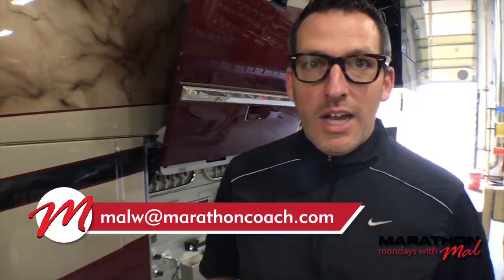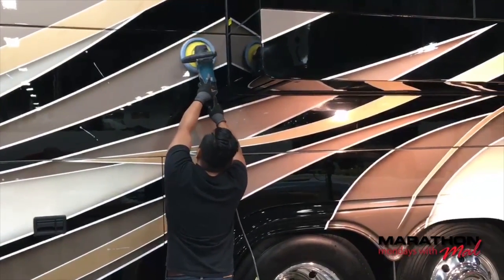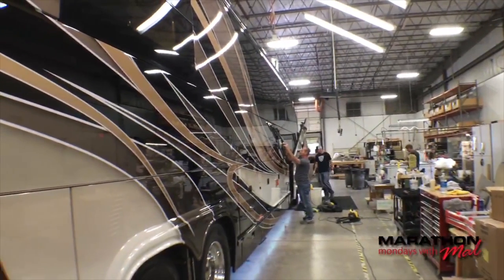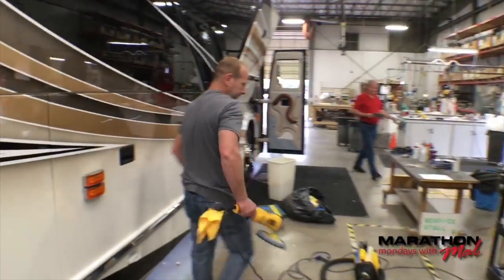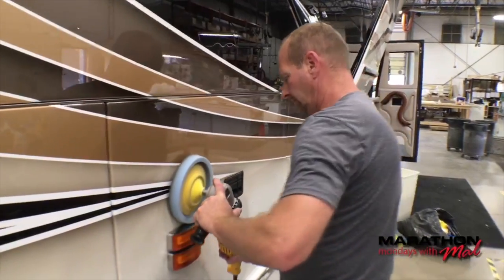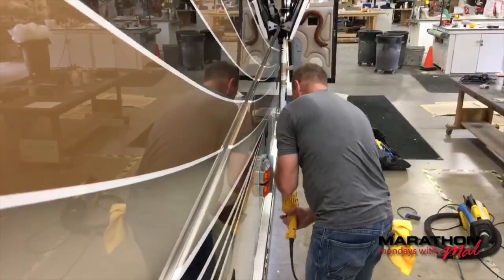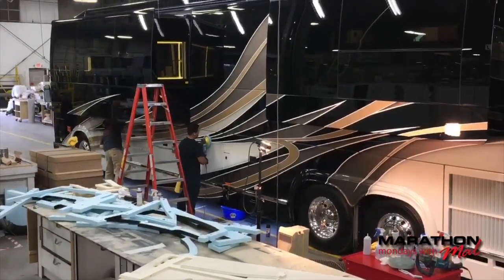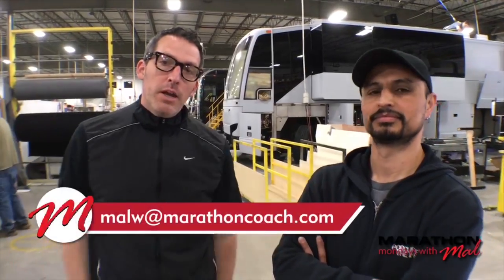Luxury RV Paint Finishing. Marathon Mondays with Mal: Ep.17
The finish line: Affixing a safeguarding and dazzling luster to the elegant exterior of a luxury RV. Discover how the paint team finishes the exterior of each Marathon luxury motorhome. Mal joins Edgard, one of the expert painters on an accomplished team of 16, and they discuss the finer points of the final paint audit. Listen in as Mal learns, among other things, the difference between wax and polish, while the paint team scours, smooths, buffs, burnishes, glosses and glazes away at Marathon Show Coach #1263, bringing it to a supreme, sumptuous shine.